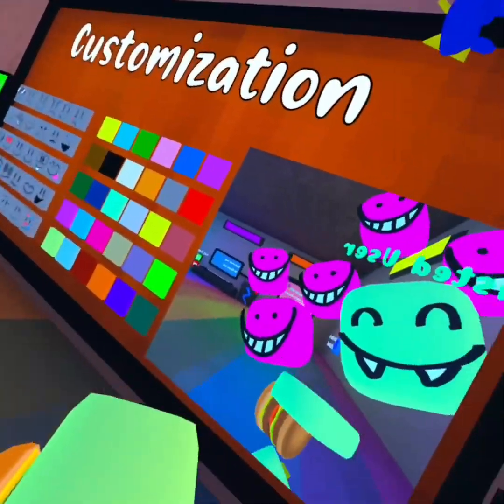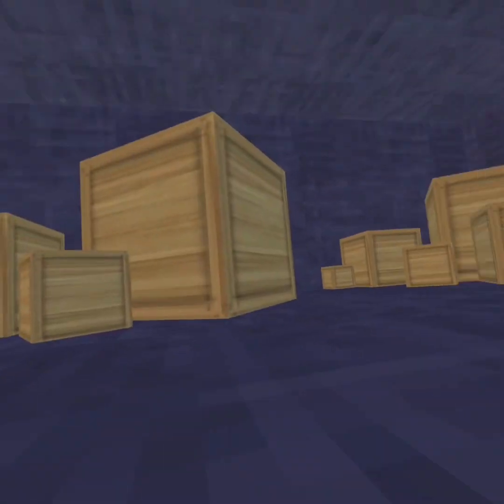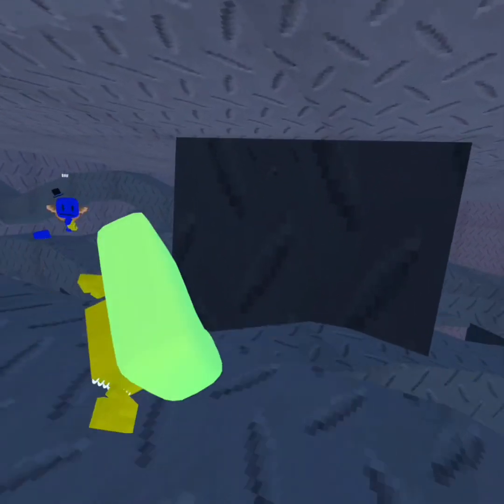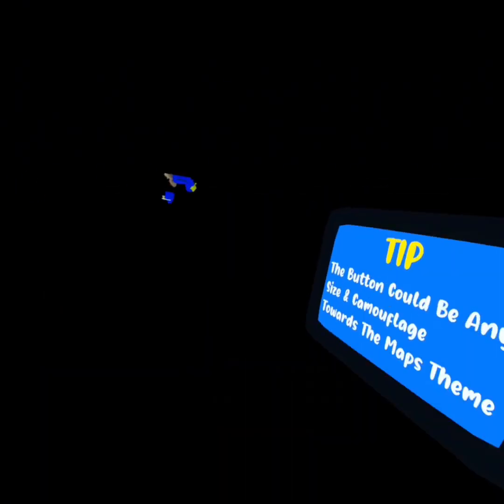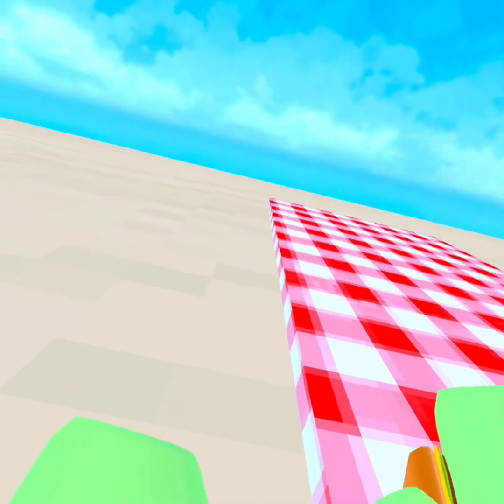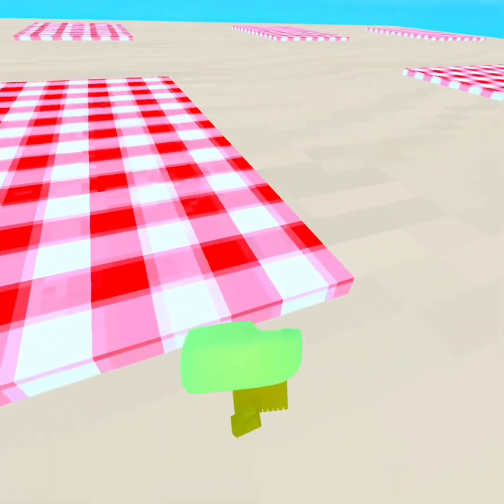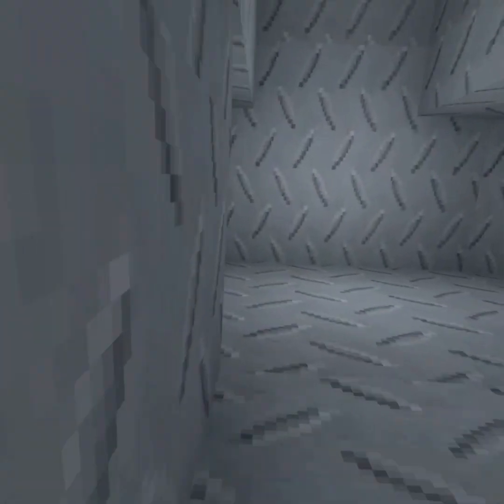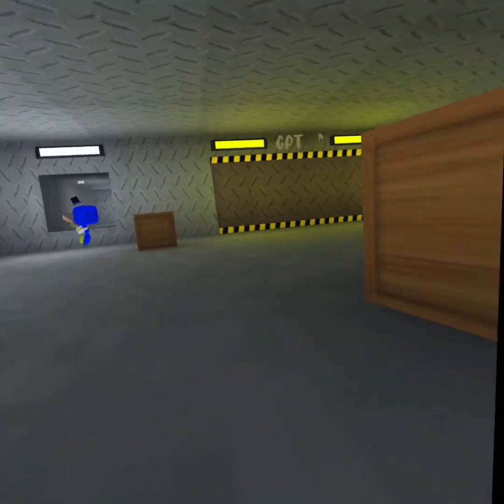Cube runners part 2